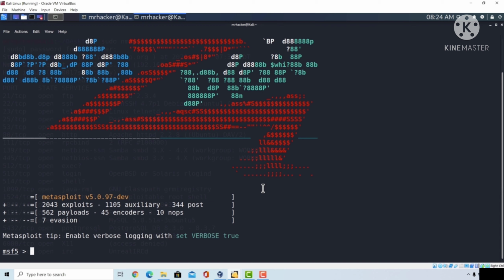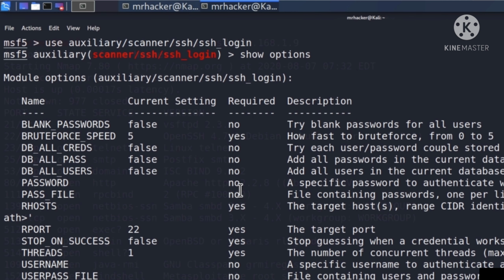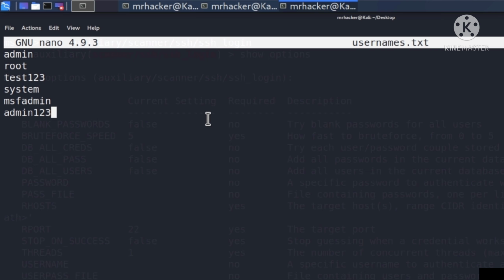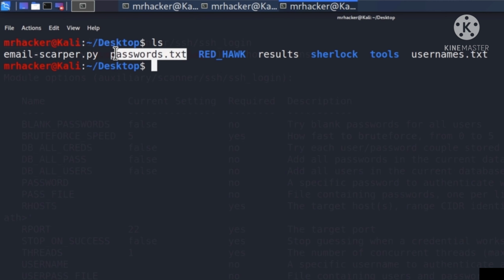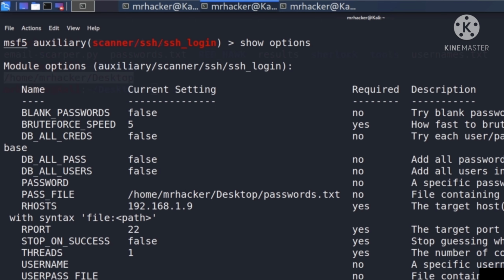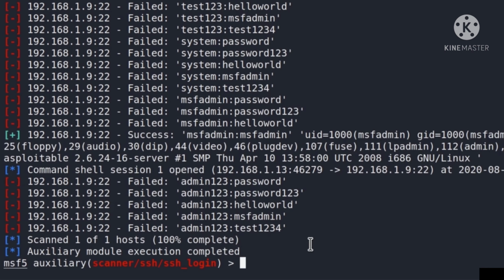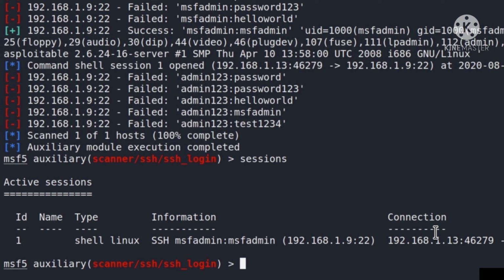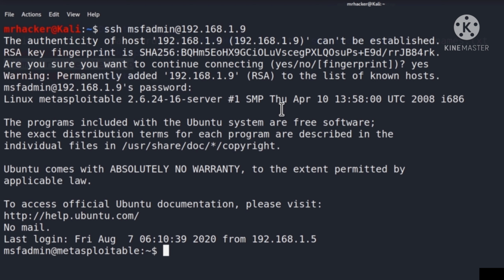Chapter- 8 Complete Ethical Hacking Bootcamp 2022: Zero to Mastery || Part - 10|| Hacker's Guide